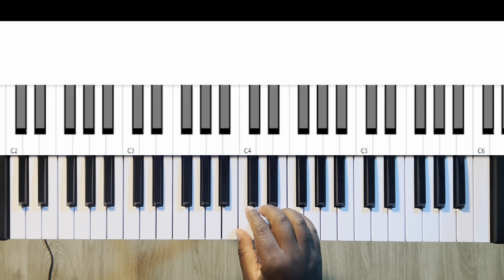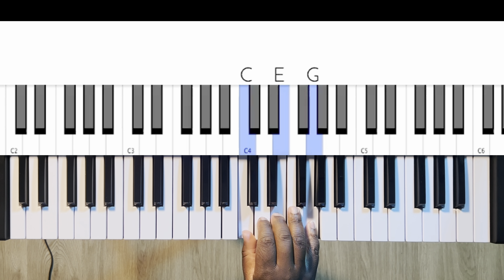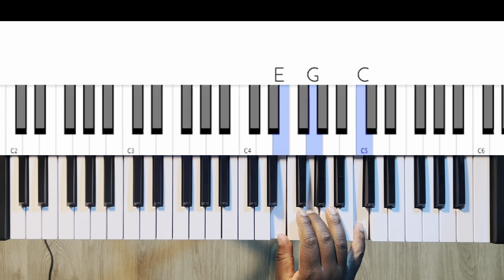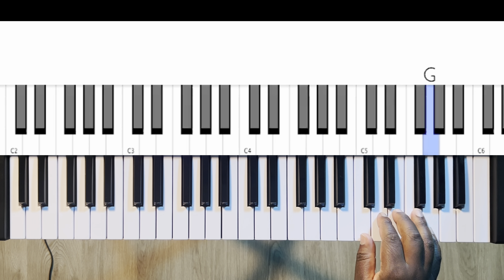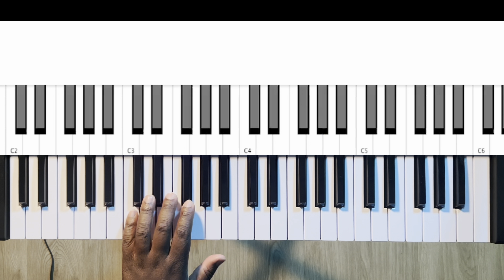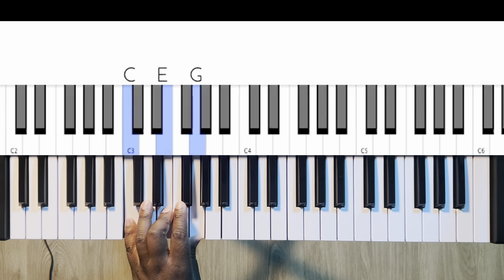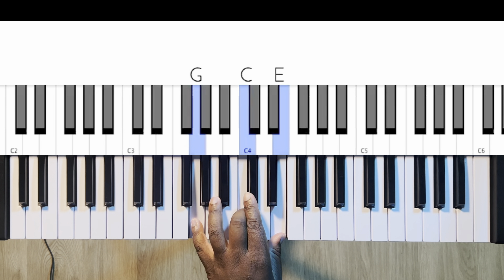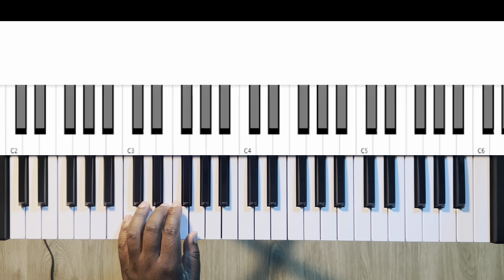How to Play Major Triad Chords & Inversions | Correct Finger Patterns for Beginners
Learn how to play major triad chords and their inversions with the correct finger patterns in this beginner-friendly piano tutorial! I’ll guide you step by step through the basics of major triads, showing you how to smoothly transition through their root position, first inversion, and second inversion. Mastering these finger patterns and chord inversions is essential for building flexibility and confidence in your chord progressions. Whether you’re just starting out or looking to improve, this tutorial is perfect for developing a solid chord foundation